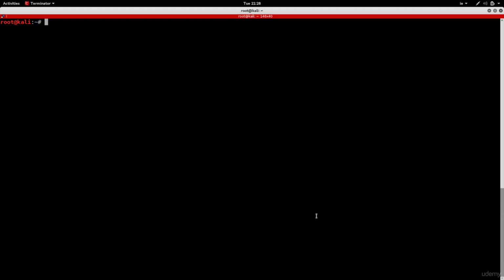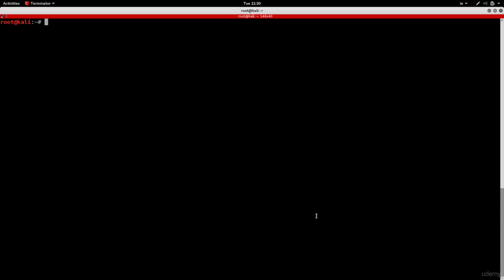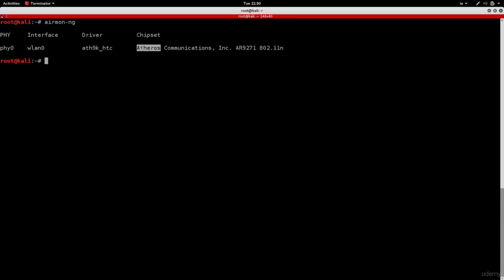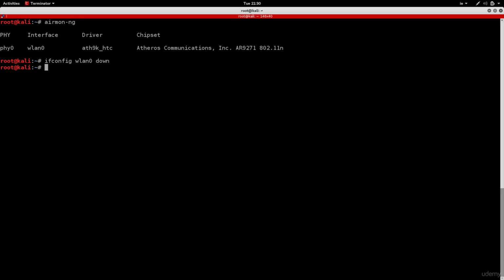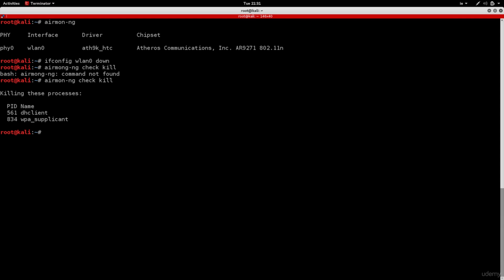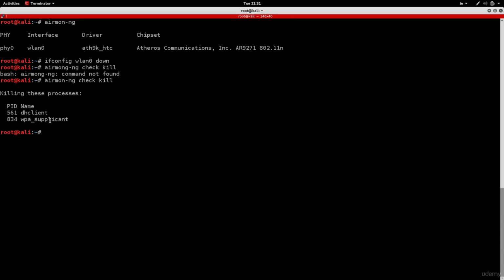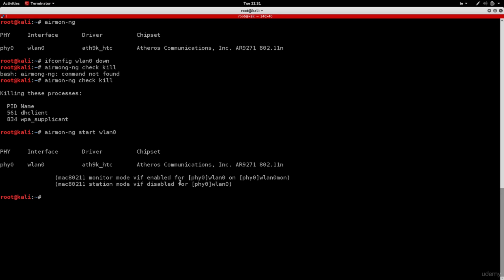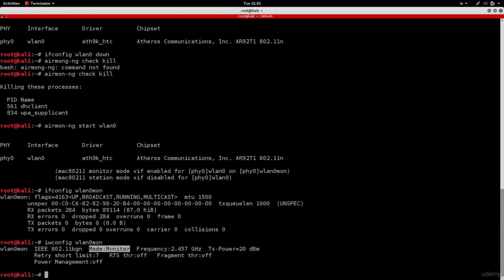012 Enabling Monitor Mode Using airmon ng 3rd method